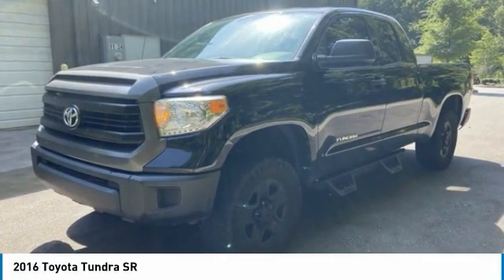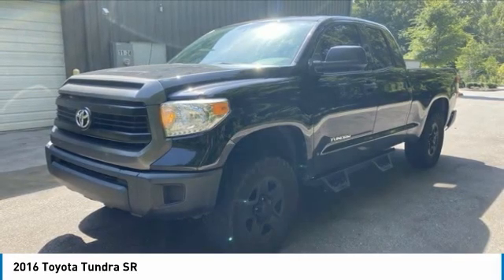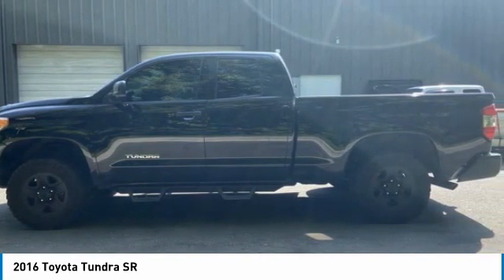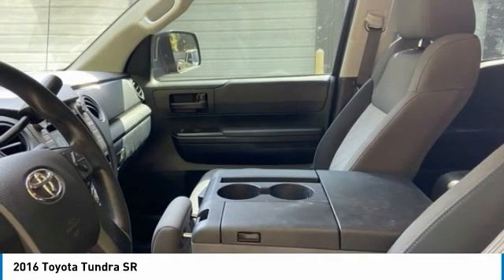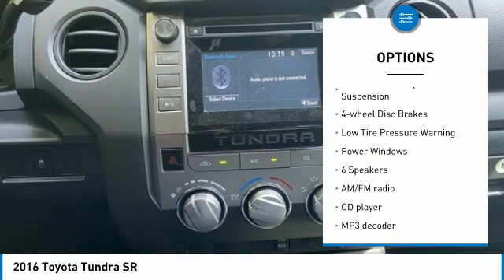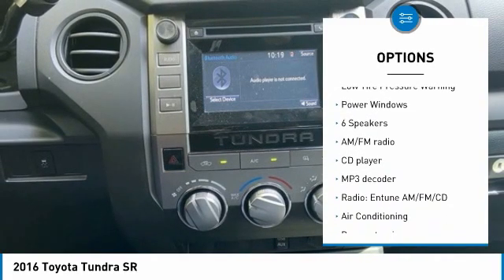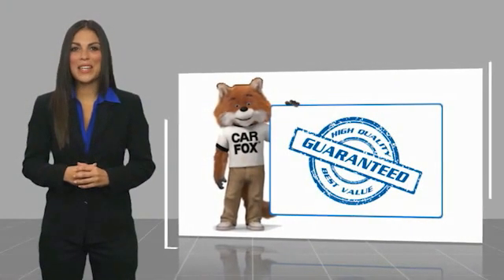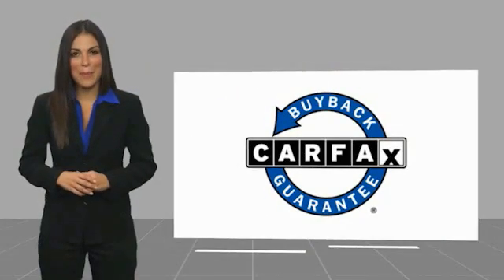2016 Toyota Tundra 72607P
AutoBasics
11824 Phillips Hwy

Odometer is 35937 miles below market average!brbrKeep it simple with Autobasics! Finding your ideal car should be easy, straightforward and fast. That's exactly why we are going back to the basics when it comes to the car shopping process. Want proof of how easy it is to buy from us? We are a locally owned and operated independent dealer providing quality vehicles that have been through a rigorous multi-point inspection process. Autobasics utilizes the most up to date value pricing technology to ensure our customers receive the best deal possible! Get back to the basics and see how easy and pressure free it really can be to shop for a new vehicle! **To receive the lower advertised price or Preferred Payment discounted price Buyer must purchase the vehicle using one of the following Preferred Payment Methods: Cash, Cashiers Check without lien recording instructions, or financing through the dealership with an Approved Lender. **PLEASE CONTACT THE DEALERSHIP FOR A LIST OF APPROVED LENDERS** A list of approved lenders may be requested by email, phone or in person at the dealership. If Buyer is purchasing the vehicle using any other payment method than the above mentioned Preferred Payment Method, ORIGINAL price will apply. For all vehicles advertised on any Credit Union or third party Lenders website, the original price will apply and not the Preferred Payment Price. Customer may choose to receive the discounted price if they pay for the vehicle with a Preferred Payment Method.